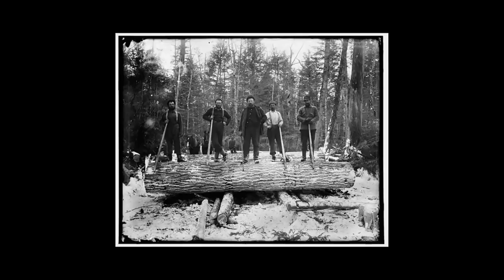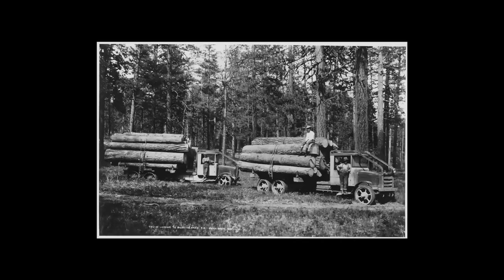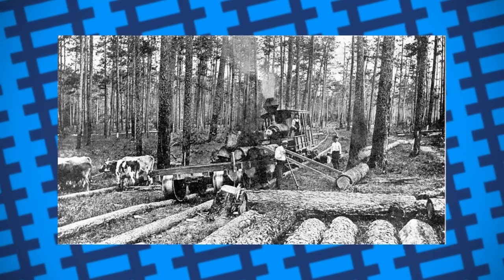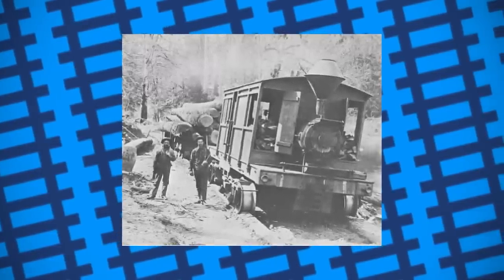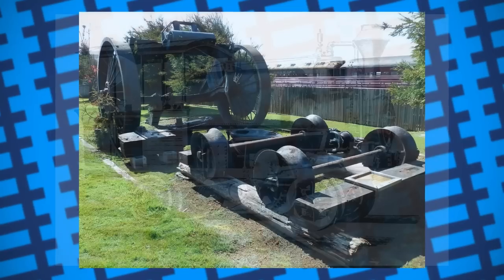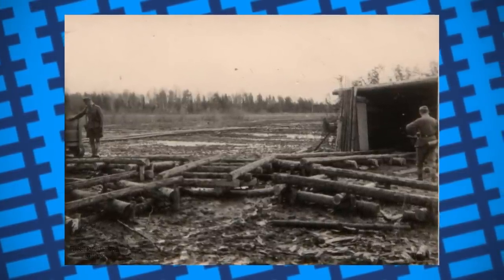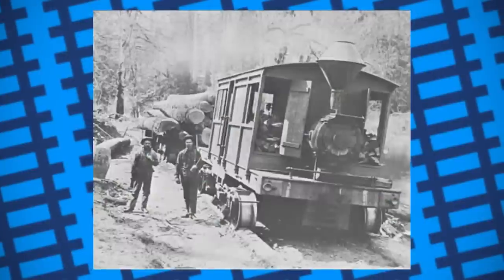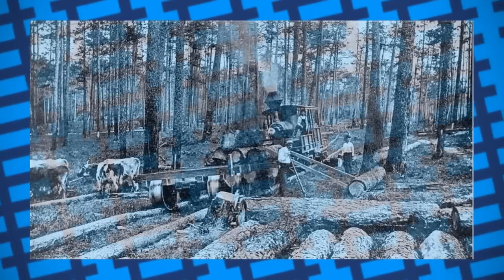That time railroads used logs instead of rails - US Pole Roads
In today's video, we take a look at Pole Roads, a kind of railroad that doesn't have rails but is still a railroad